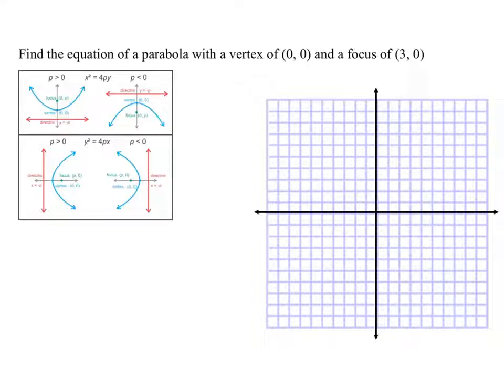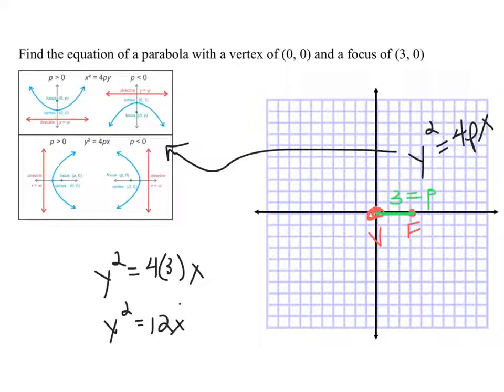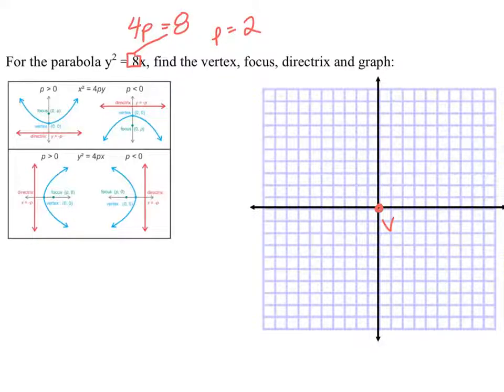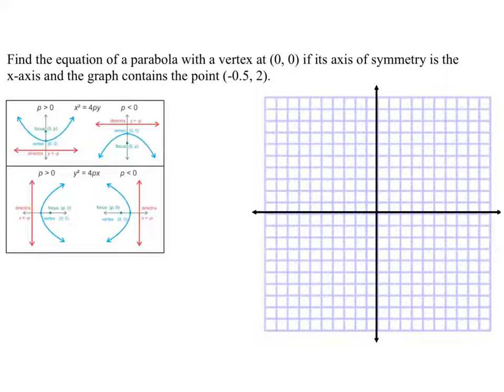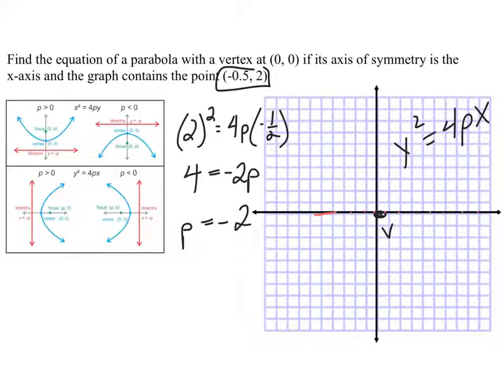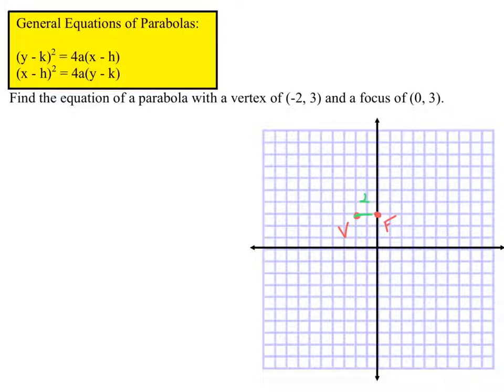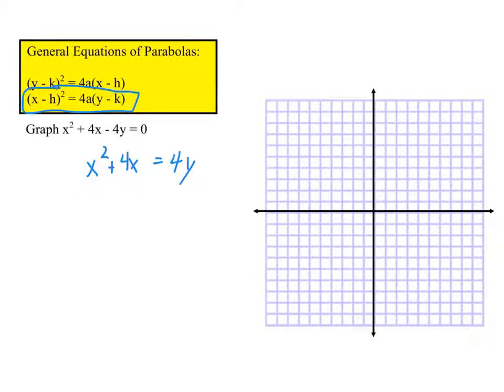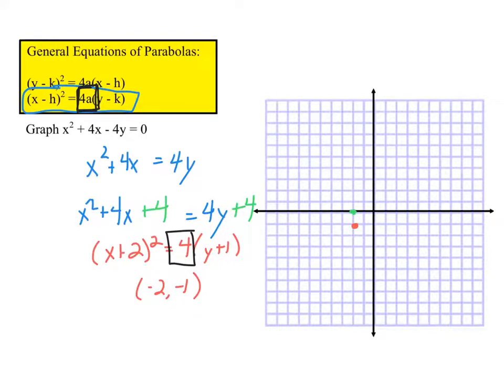Conic Sections, Parabolas